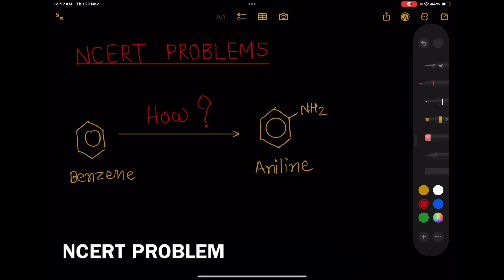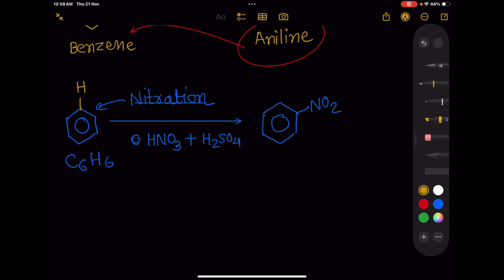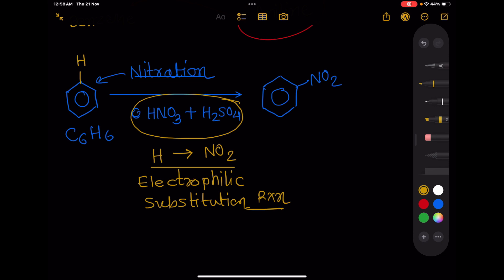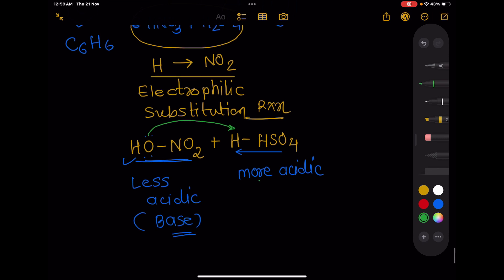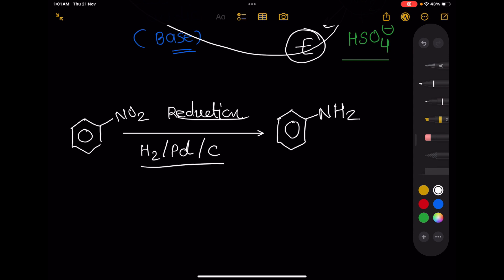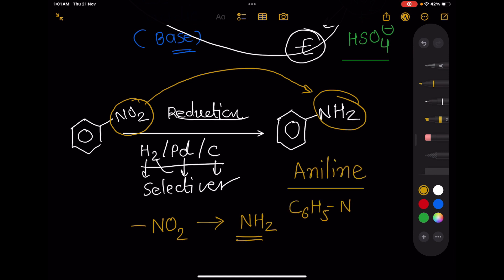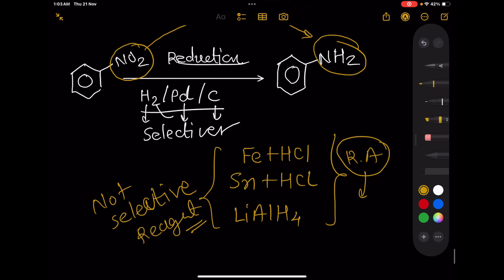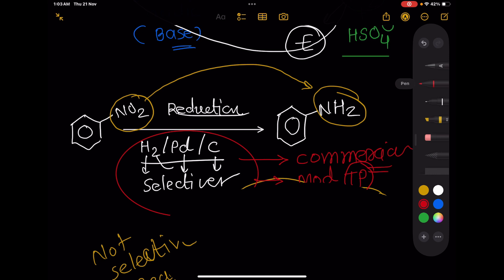NCERT Problem and solutions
For IIT JEE, NEET, CSIR NET,   SET , IIT JAM, GATE, TIFR, UPSC GEOLOGIST CHEMISTRY